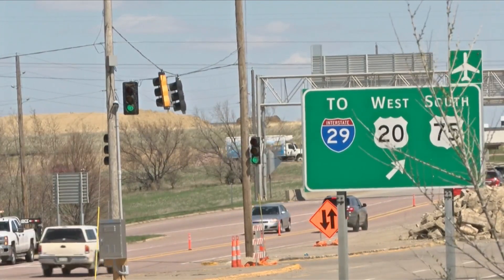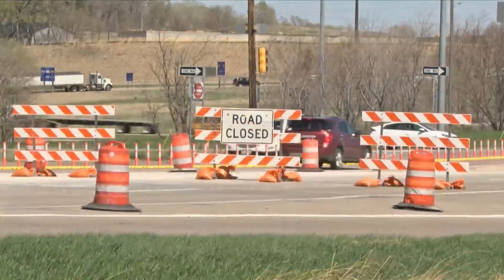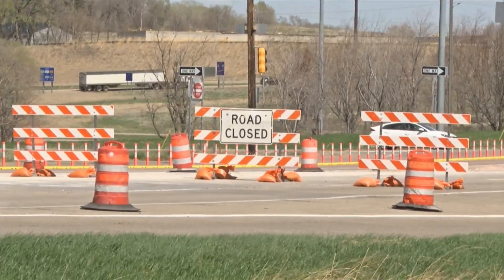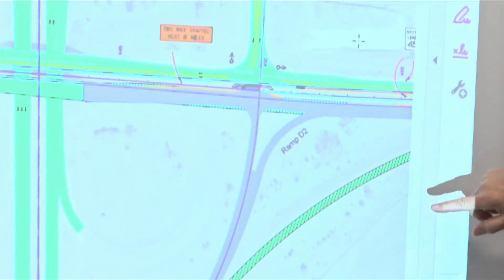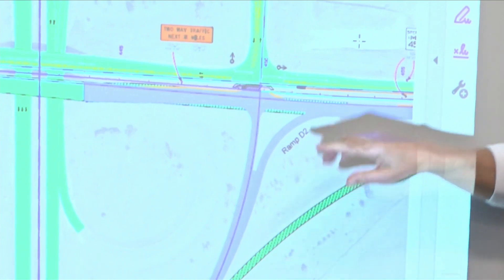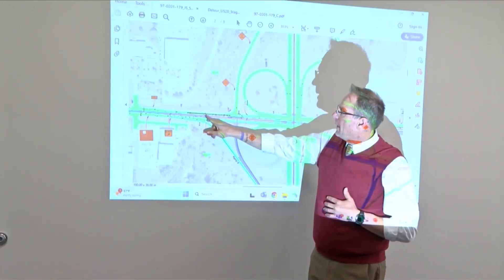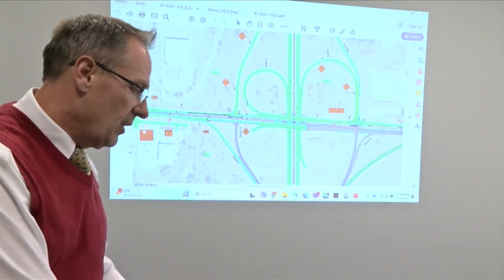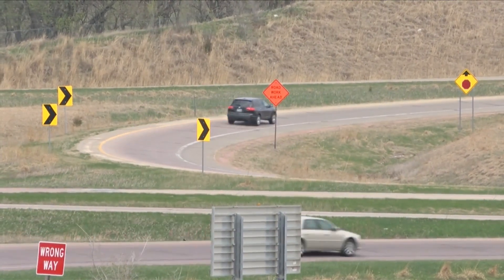Gordon Drive Lights